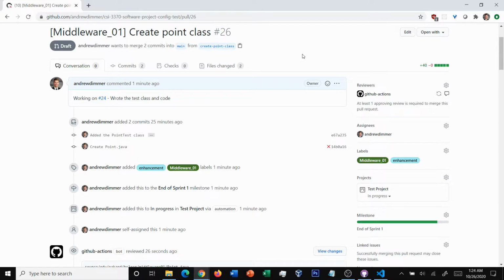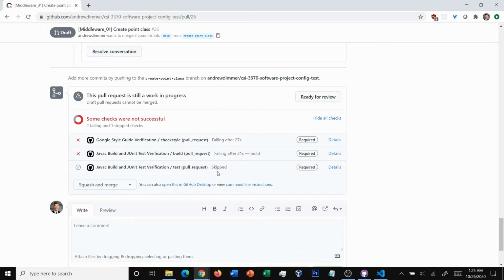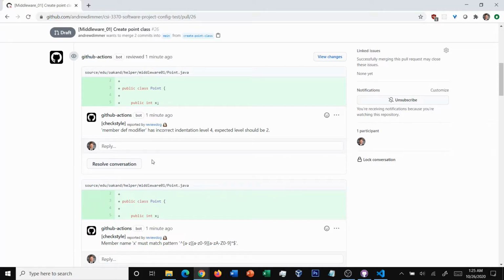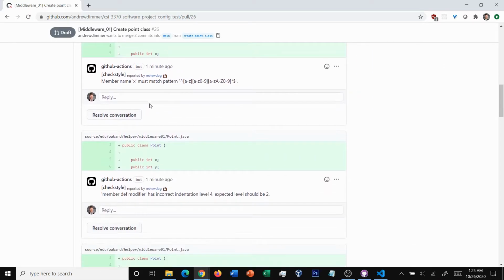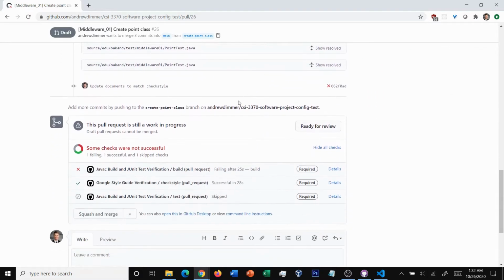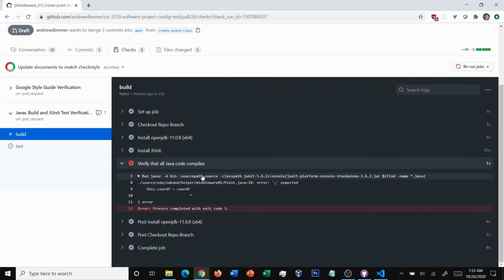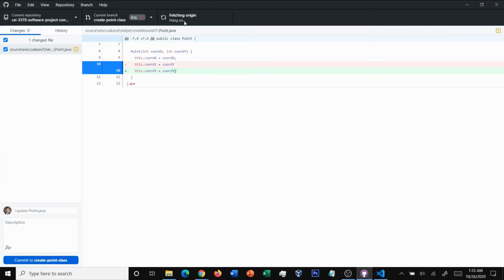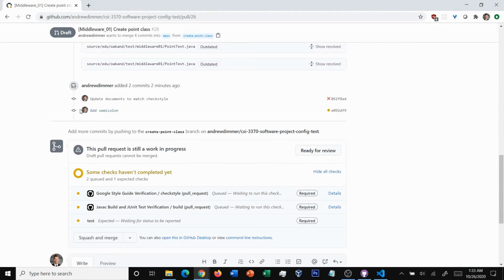GitHub Crash Course: Checks and Bots